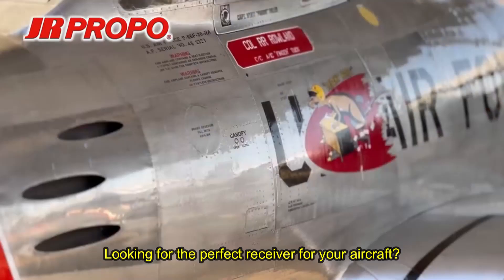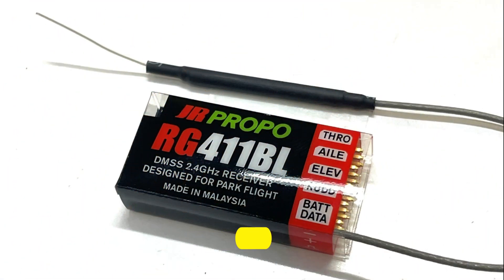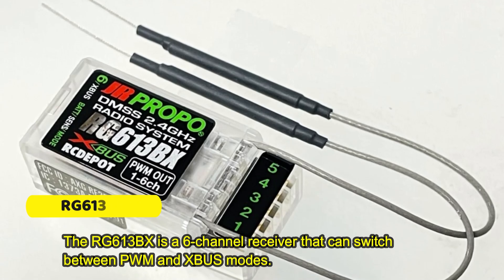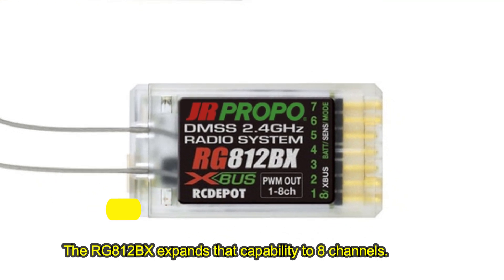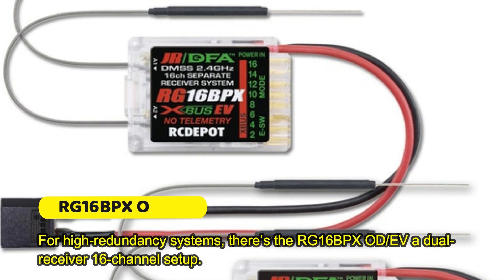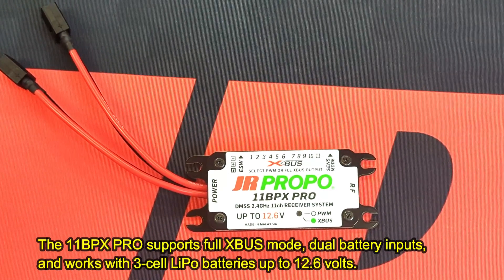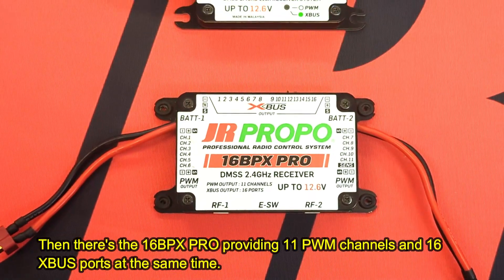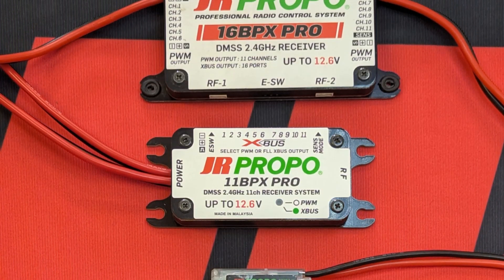Which JR PROPO Receiver Is Right for You? JR PROPO / Dee Force Aviation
🛰️ JR PROPO Receiver Lineup | Precision, Reliability, and Flexibility

In this video, we introduce the JR PROPO receivers from compact XBUS-only units to high-performance hybrid models.
Whether you're flying a small electric aircraft or a fully customized scale model, there's a JR PROPO receiver designed to meet your needs.

✅ Covered in this video:
RG012BX: Ultra-compact XBUS receiver

RG411BL: Basic 4-channel PWM model

RG613BX & RG812BX: Hybrid PWM/XBUS flexibility

RG812BPX: XBUS-ready with battery input

RG16BPX OD/EV: Dual-receiver redundancy system

11BPX PRO & 16BPX PRO: High-end, customizable, and powerful